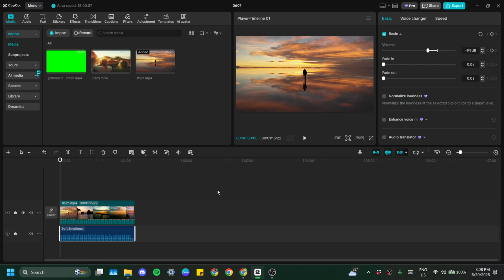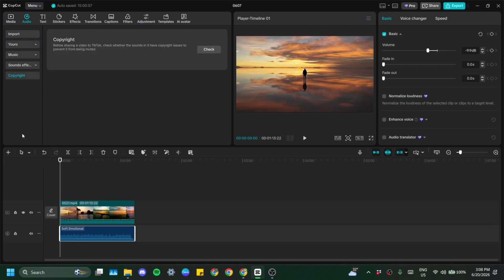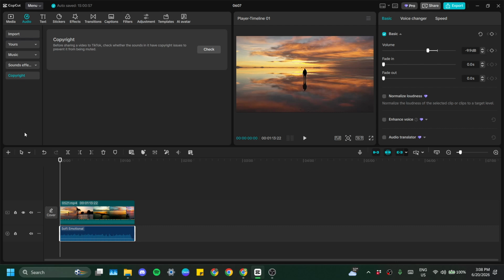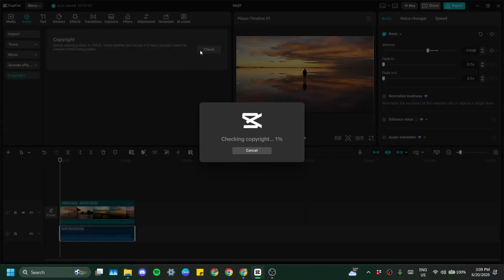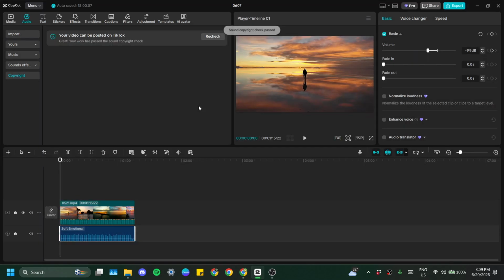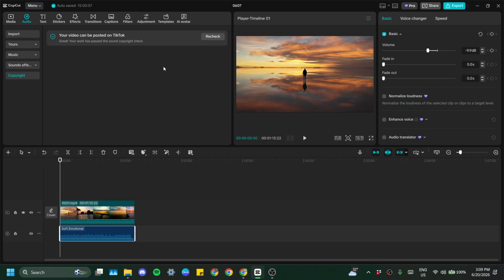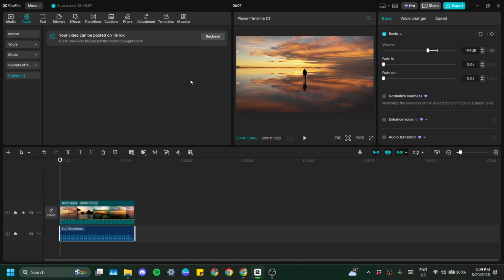How to Add a Countdown Timer in CapCut PC (2026 Step-by-Step Guide)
This updated 2026 step-by-step guide explains how to add a countdown timer in CapCut PC using text, keyframes, and built-in editing tools. Learn how to create animated countdowns, customize timer styles, sync timers with your video, add sound effects, and make engaging content for YouTube, TikTok, Instagram Reels, Shorts, presentations, and more.